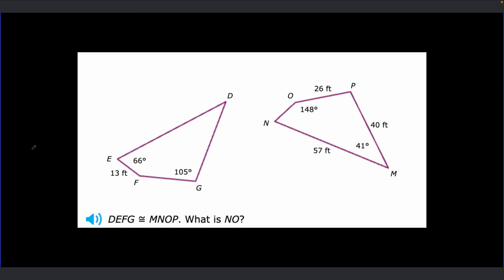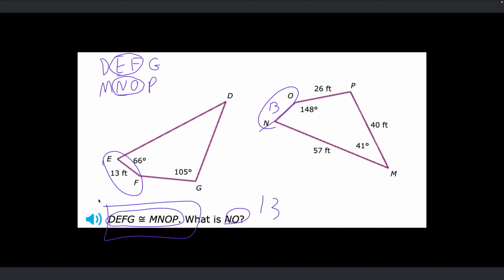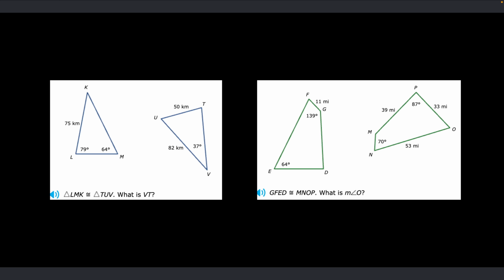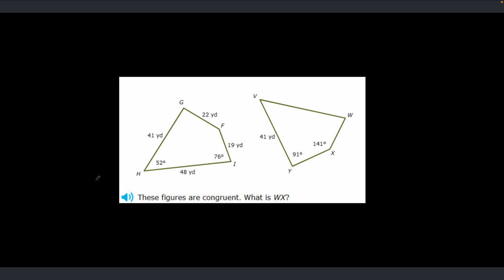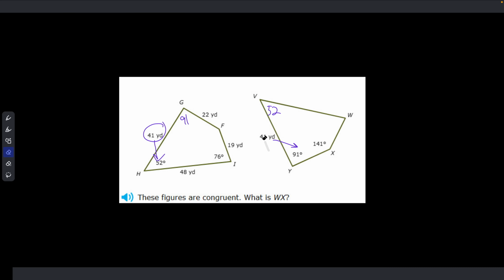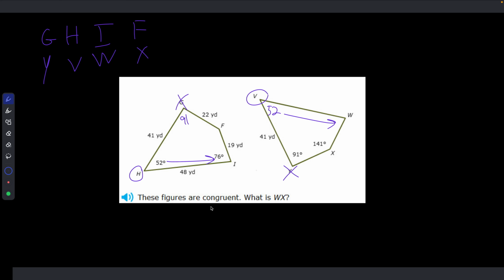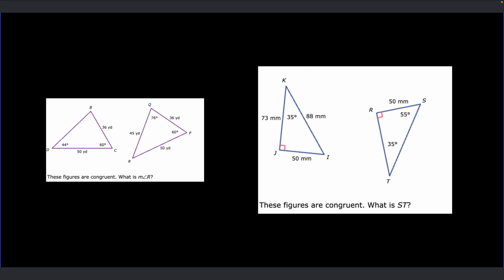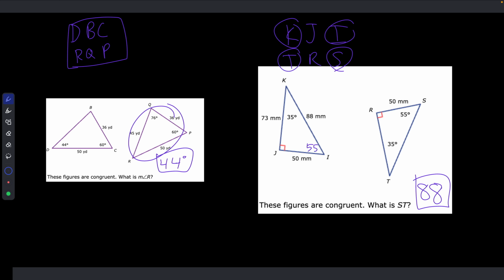Side Lengths and Angle Measures of Congruent Figures (Normal Version)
IXL Title: Side Lengths and Angle Measures of Congruent Figures
IXL Shortcut: DSQ

Description: How to find side lengths and angle measures of congruent figures.